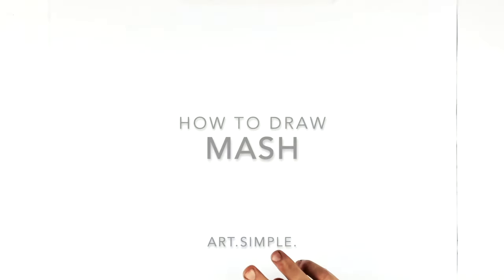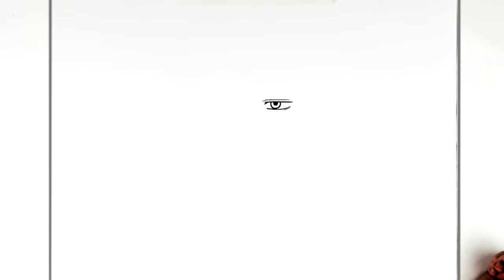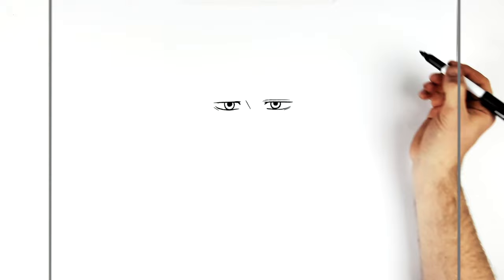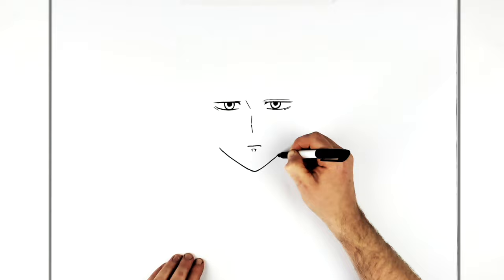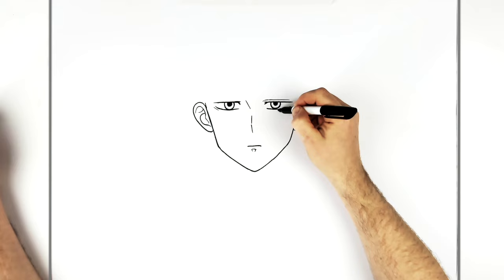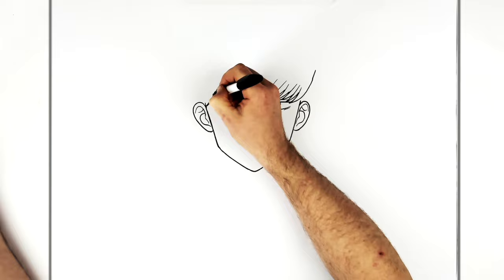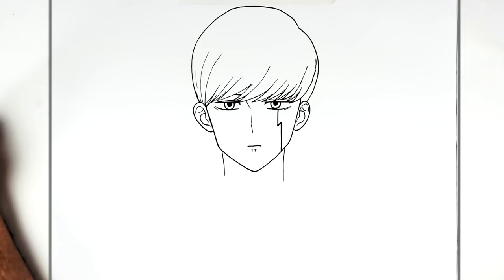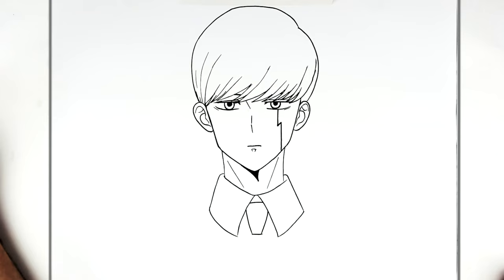How To Draw Mash | Step By Step | Mashle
Learn How To Draw Mash Step By Step from Mashle